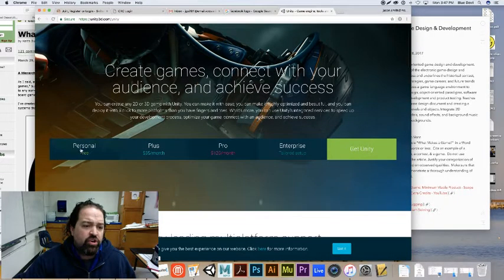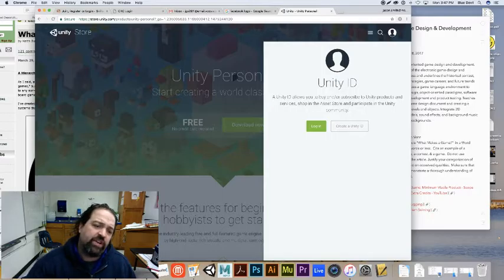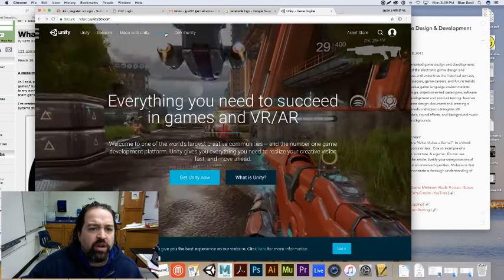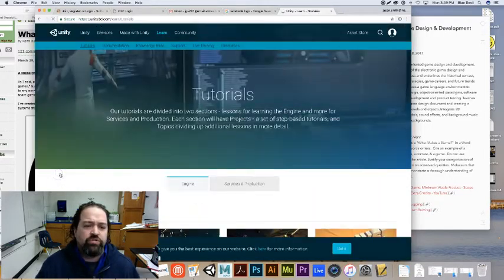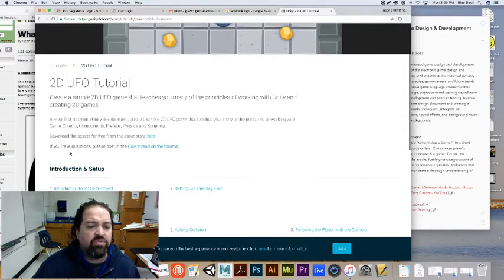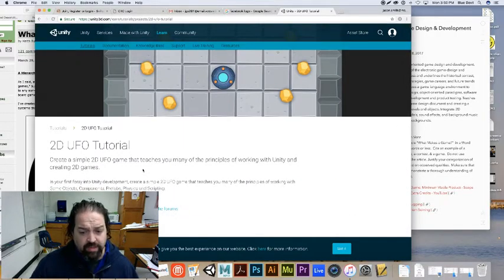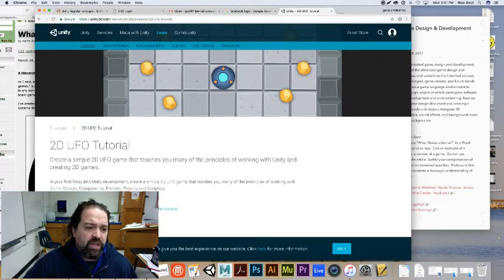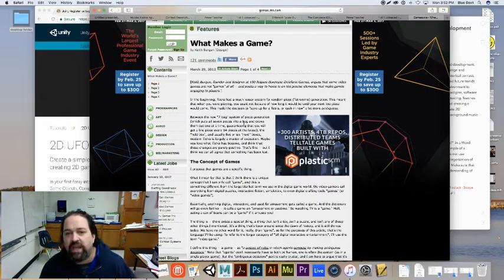Week 2 UFO and What Makes a Game?